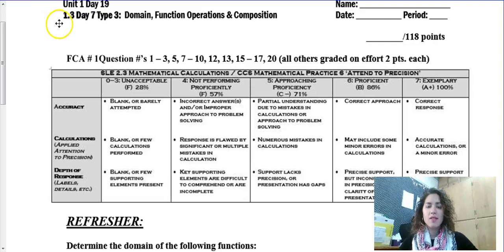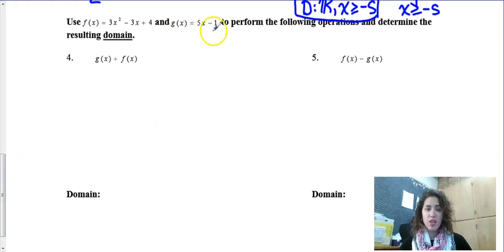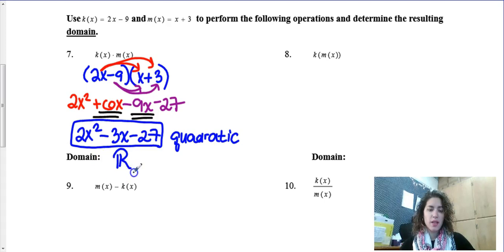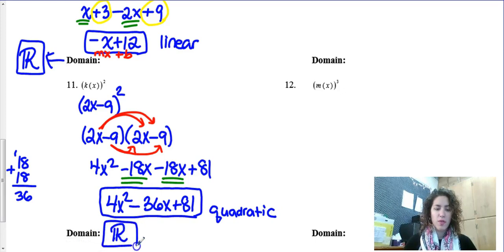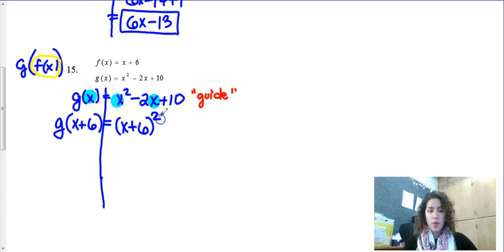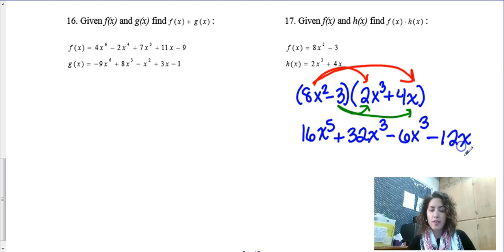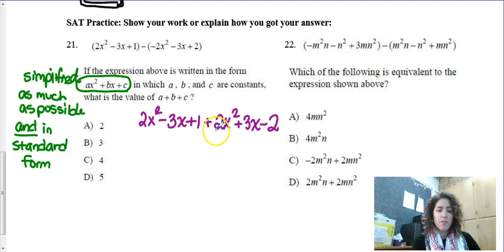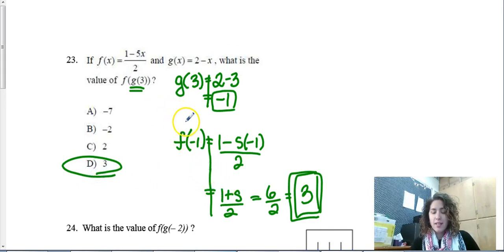1.3 Day 7 - Type 3 Independent Practice ODD Answers (pages 84-88)